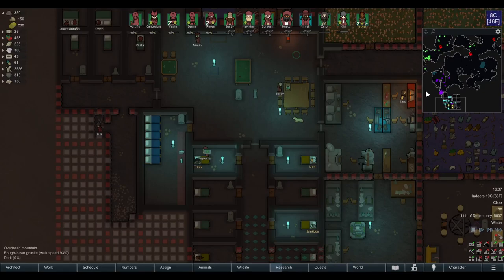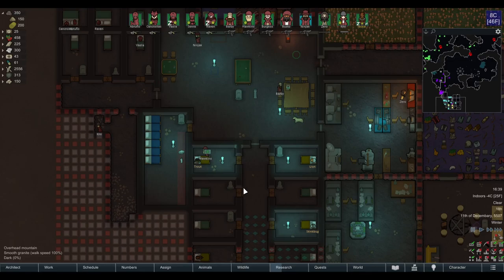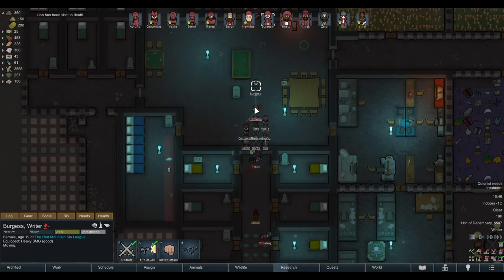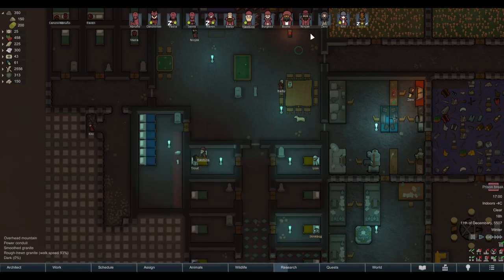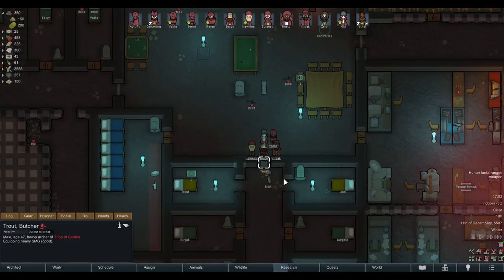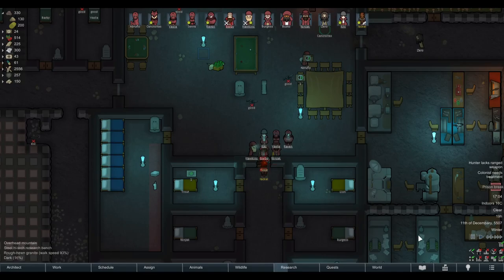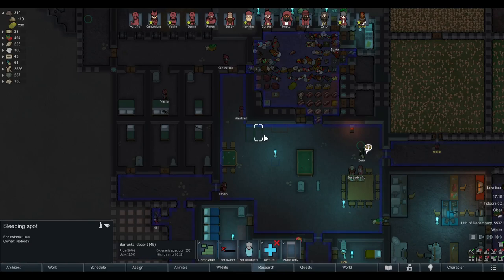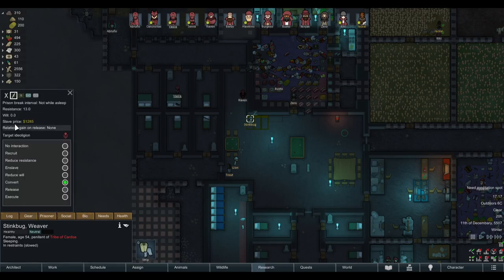Rimworld Prison Break Guide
Who hasn't had this happen? A prisoner you would really like to recruit goes on a prison break, you send some people to deal with that and in the end they are dead. Or lost a leg. Or something. This guide shows you how to reduce the chance of permanent injuries or death.

You don't want prisoners to ever try to break out? Check out the timestamp "Prison Break Interval: Never".

Timestamps:
0:00 Intro
1:19 "Normal" prison break
2:31 "Fist bump" prison break
6:12 Prison Break Interval: Never
9:12 Outro